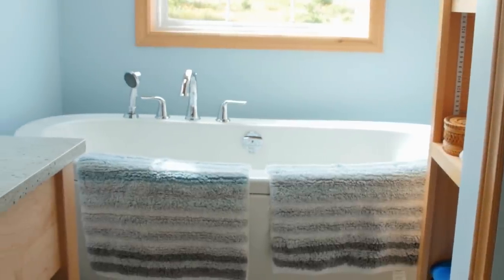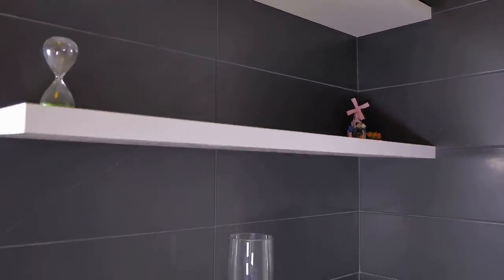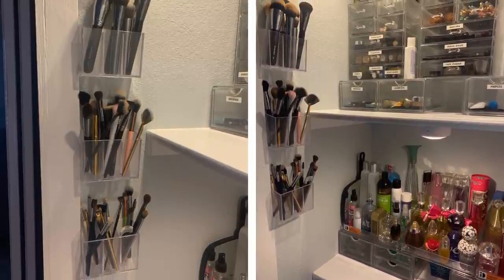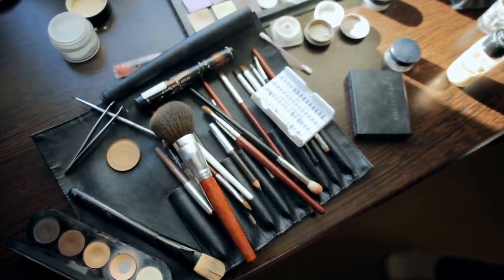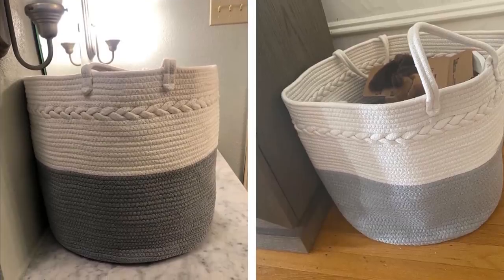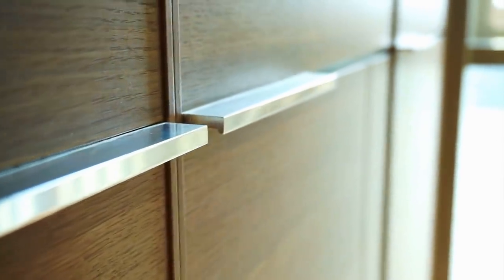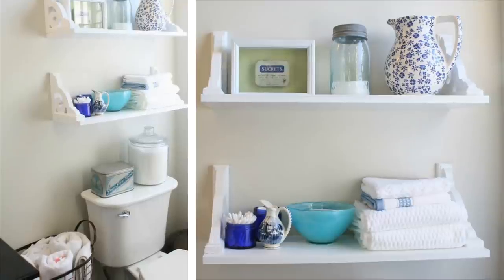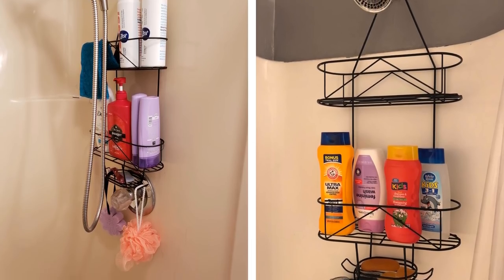24 Smart Storage Ideas to Maximize Your Small Bathroom